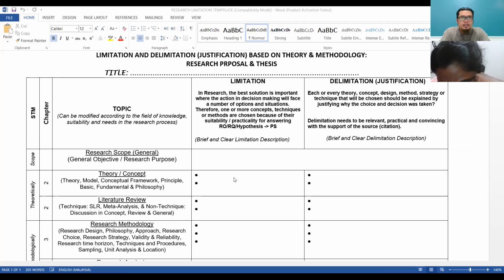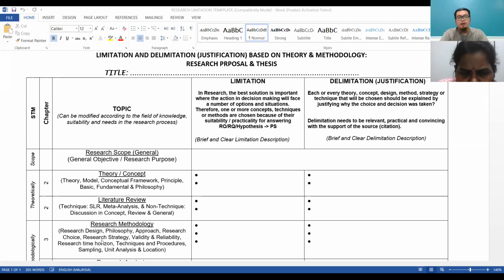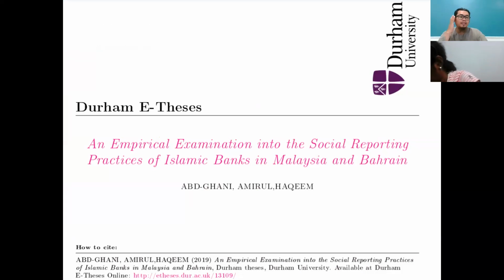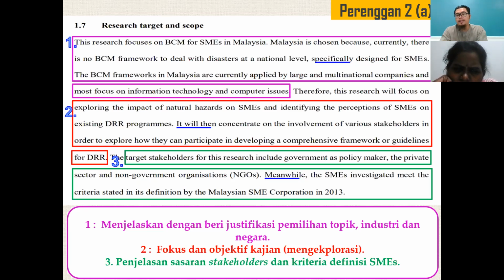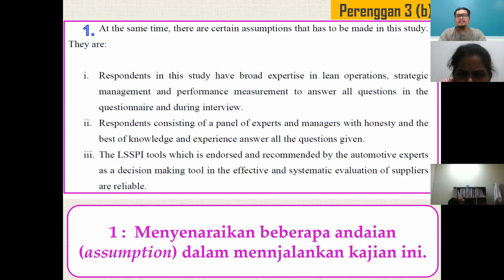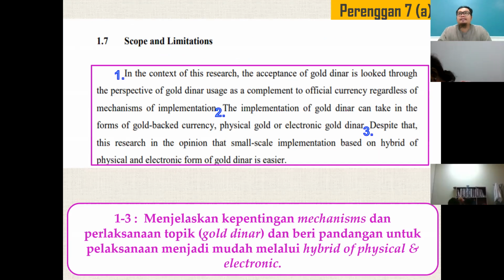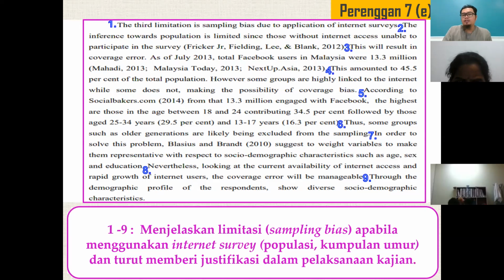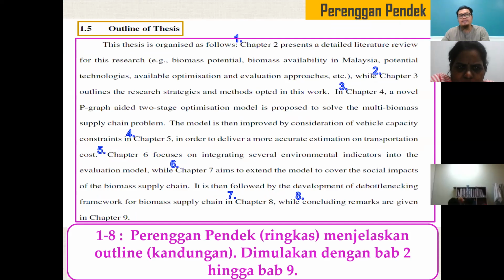Scope and limitation